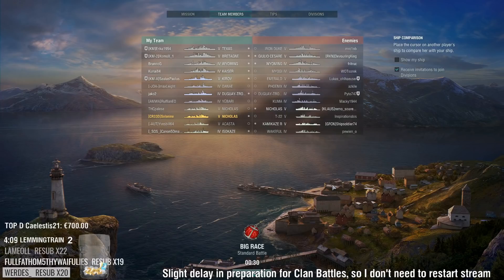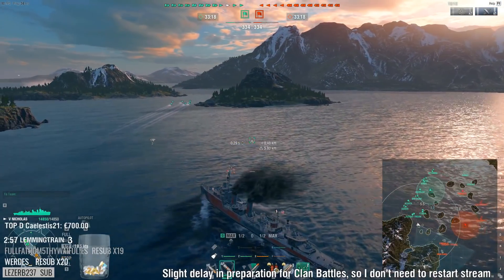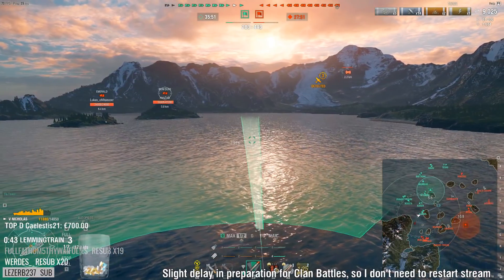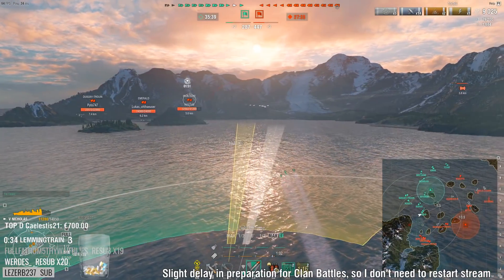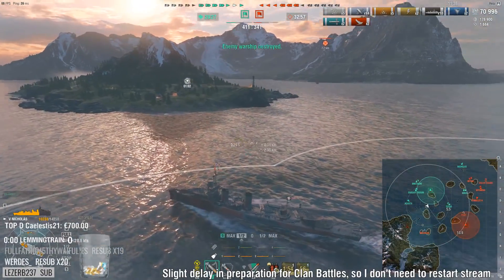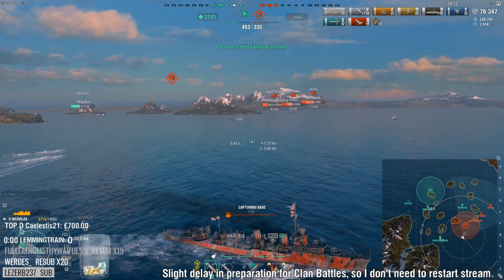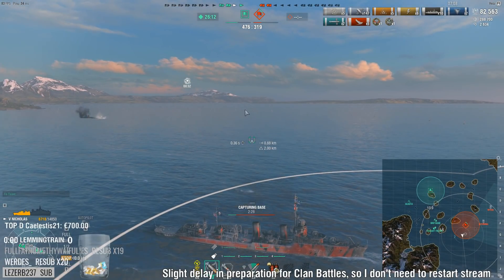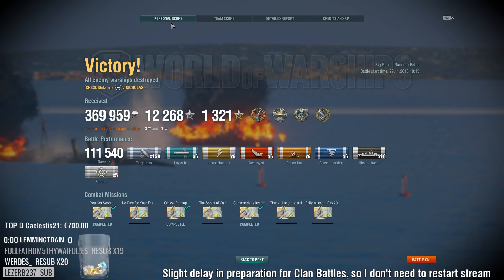Highlight: Tech-Tree Thursday - Nicholas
My viewers voted for USN DDs for Tech-Tree Thursday, and when I got to the Nicholas I actually got T5 Matchmaking. Naturally that meant I had to demonstrate to power of the ship when you get to be top dog. Highlights are clips taken from my stream , you can watch the highlight with chat